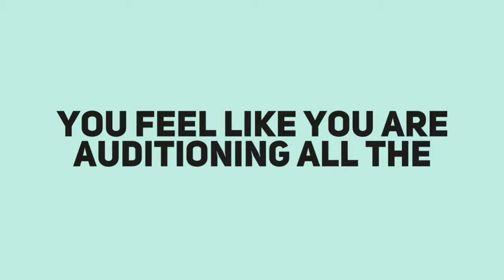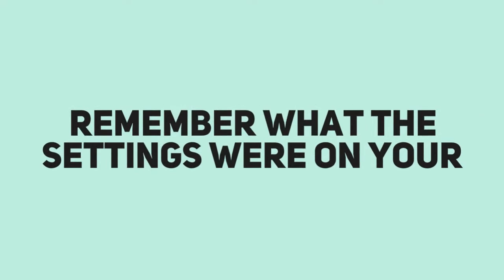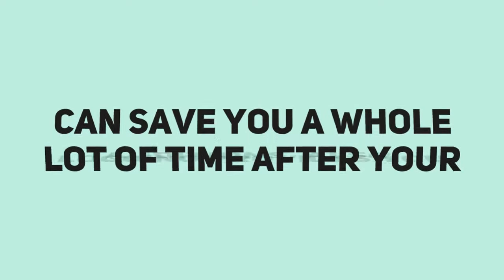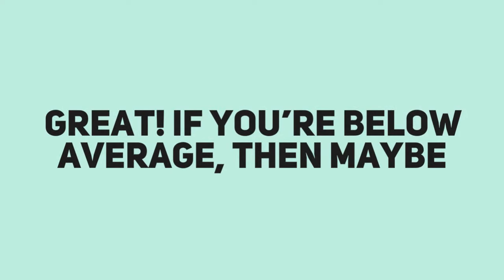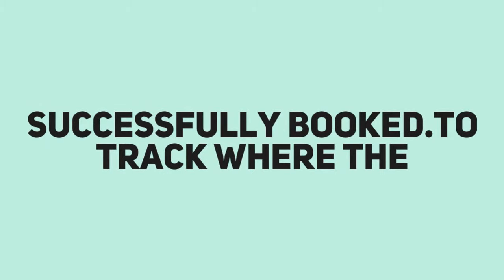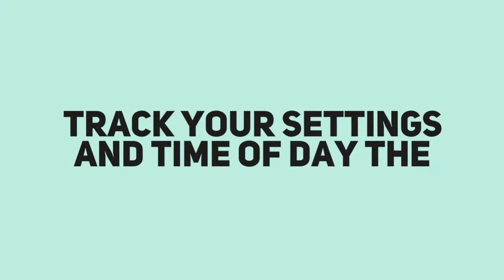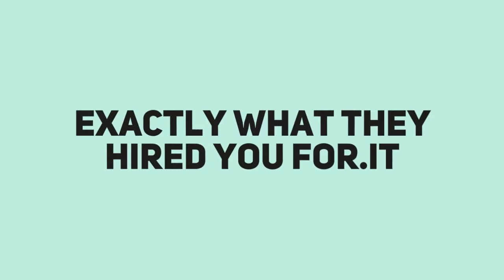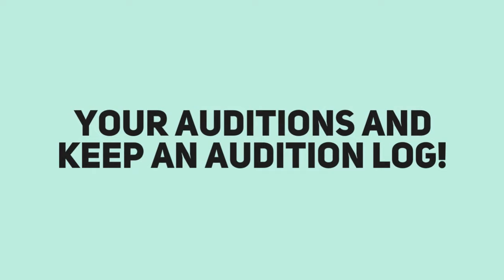Voice-Over Tip: Keep An Audition Log For Your Work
Here's a voice-over tip coming from Such A Voice coach and voice-over professional Jillian Nielsen: keep an audition log for your work.